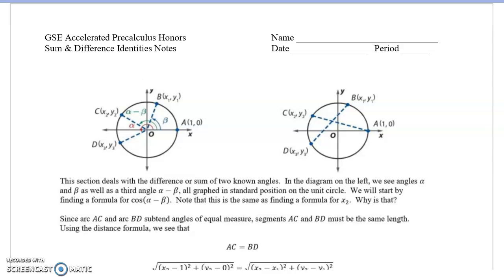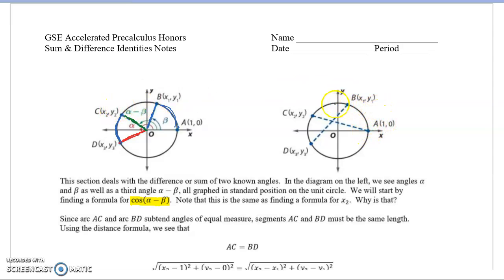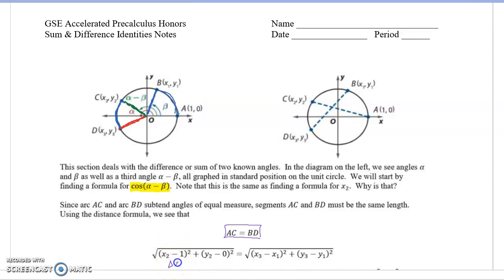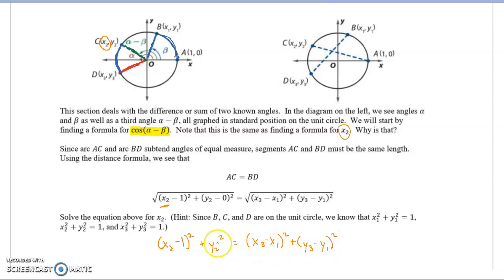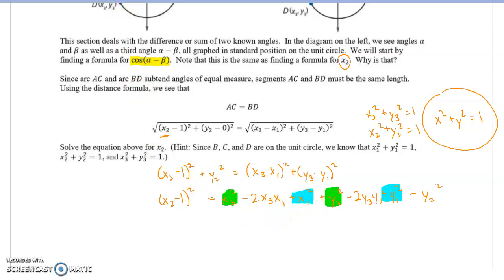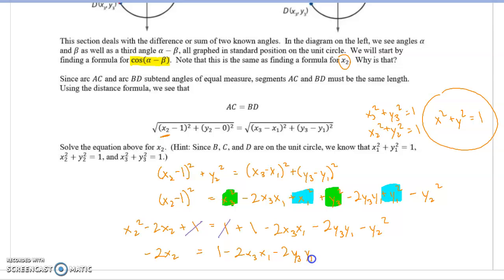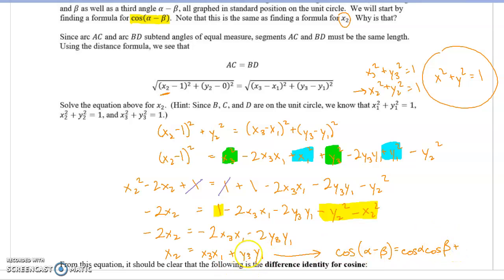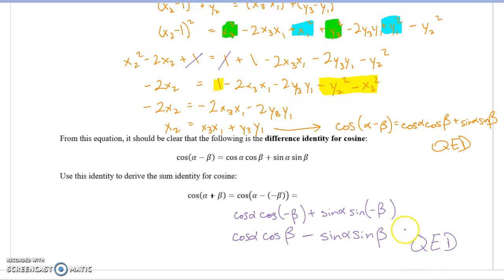Precalculus 5.4 - The Derivation of the Cosine Difference Identity